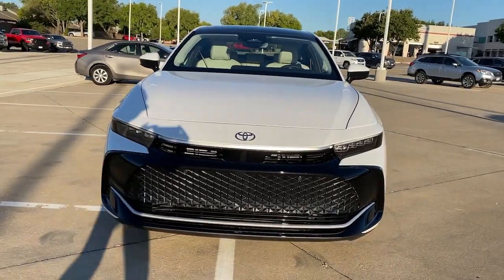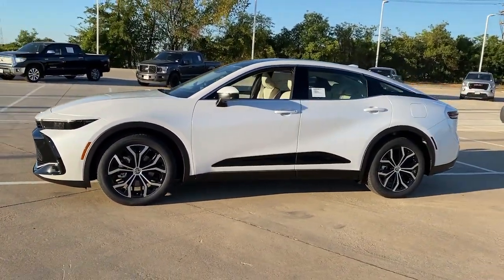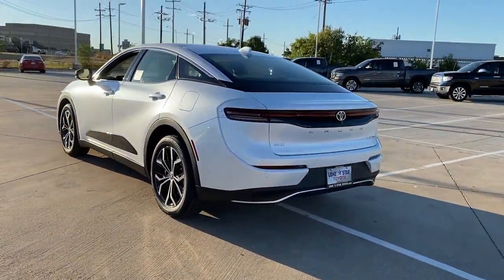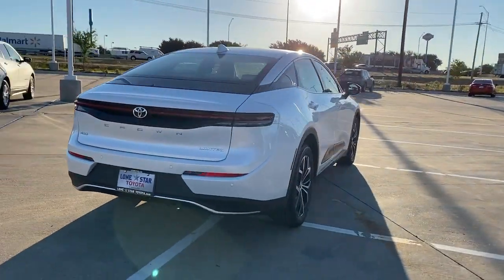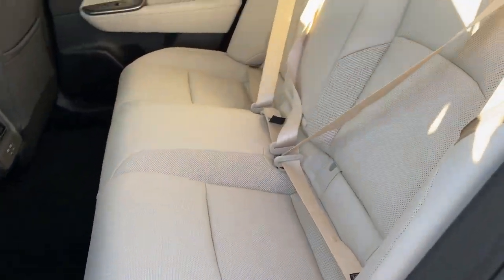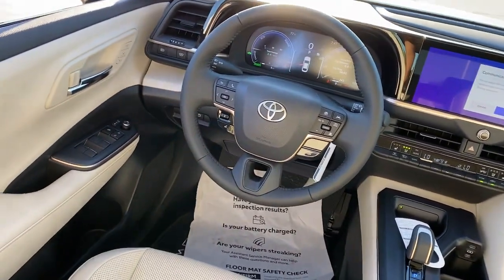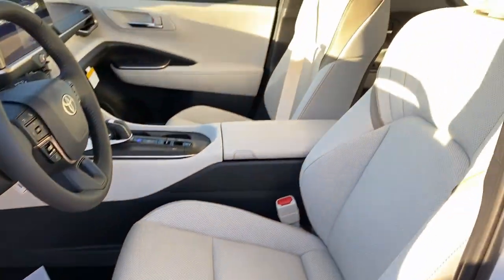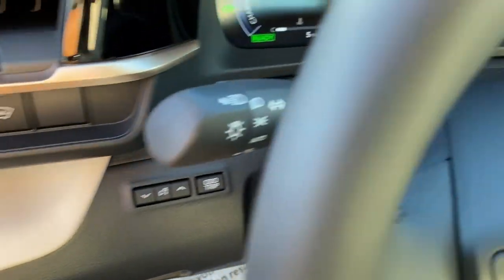2023 Toyota Crown Lewisville, Dallas, Carrollton, Richardson, TX P3011156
Oxygen White New 2023 Toyota Crown Limited available in 1547 S. Stemmons Freeway, Lewisville, Texas at Lone Star Toyota. Servicing the Lewisville, Dallas, Carrolton, Richardson, TX. area.

1547 S. Stemmons Fwy

White 2023 Toyota Crown AWD CVT 2.5L 4-Cylinder DOHCbrbrRecent Arrival! 42/41 City/Highway MPG
Wheels: 19 x 7 Multi-Spoke Machined 2-Tone Alloy|4-Wheel Disc Brakes|Air Conditioning|Electronic Stability Control|Front Bucket Seats|Front Center Armrest|Leather Shift Knob|Tachometer|ABS brakes|Alloy wheels|Automatic temperature control|Brake assist|Bumpers: body-color|Delay-off headlights|Driver door bin|Driver vanity mirror|Dual front impact airbags|Dual front side impact airbags|Four wheel independent suspension|Front anti-roll bar|Front dual zone A/C|Front reading lights|Fully automatic headlights|Garage door transmitter: HomeLink|Heated door mirrors|Heated front seats|Illuminated entry|Knee airbag|Leather steering wheel|Low tire pressure warning|Occupant sensing airbag|Outside temperature display|Overhead airbag|Overhead console|Panic alarm|Passenger door bin|Passenger vanity mirror|Power door mirrors|Power driver seat|Power passenger seat|Power steering|Power windows|Radio data system|Rear anti-roll bar|Rear reading lights|Rear seat center armrest|Rear side impact airbag|Rear window defroster|Remote keyless entry|Security system|Speed control|Speed-sensing steering|Split folding rear seat|Steering wheel mounted audio controls|Telescoping steering wheel|Tilt steering wheel|Traction control|Trip computer|Turn signal indicator mirrors|Variably intermittent wipers|Auto-dimming Rear-View mirror|Compass|AM/FM radio: SiriusXM|Exterior Parking Camera Rear|Auto High-beam Headlights|Traction battery warranty: 120 months/150,000miles|Apple CarPlay/Android Auto|Navigation system: Dynamic Navigation (3-year trial)|Emergency communication system: Safety Connect (1-year trial)